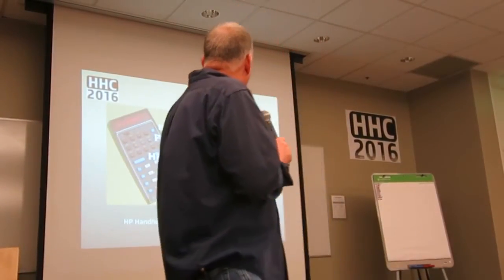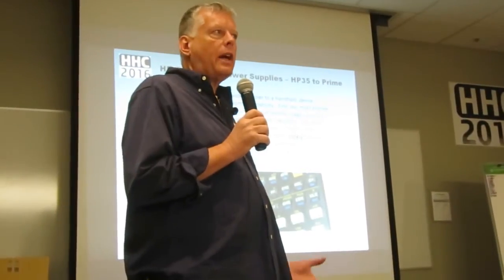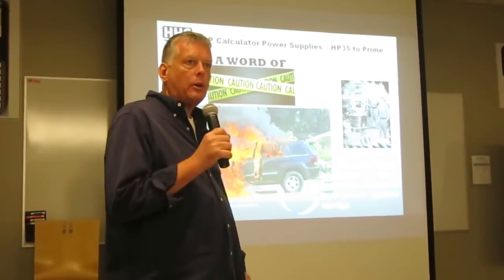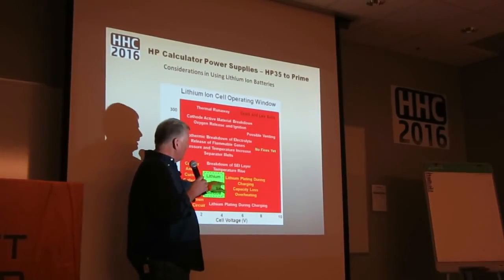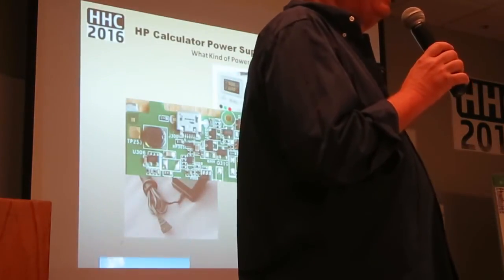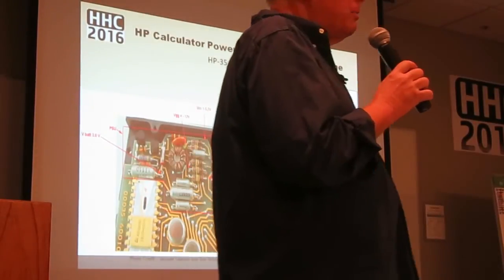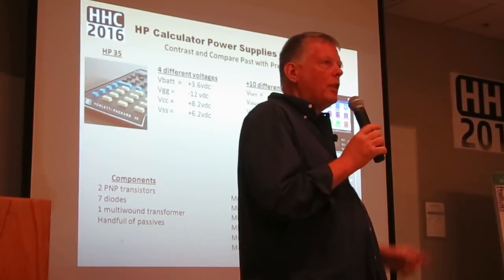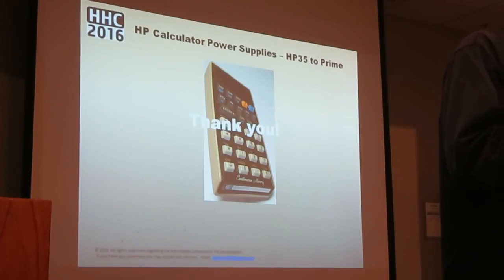HHC 2016: HP Calculator Power Supplies from HP-35 to Prime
HHC 2016, HP Handheld Conference, Sept. 17-18, 2016, Fort Collins, CO: Jim Johnson presents "HP Calculator Power Supplies from HP-35 to Prime".